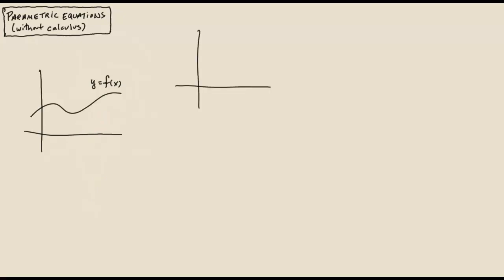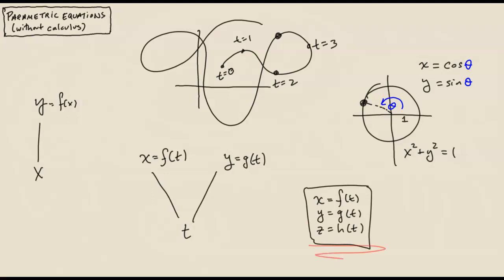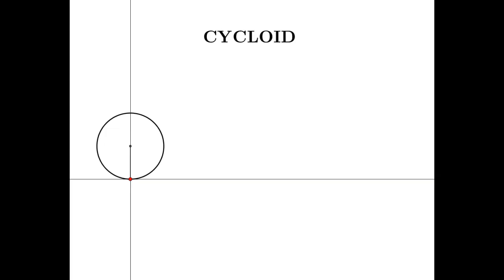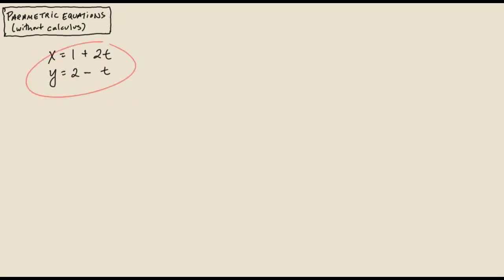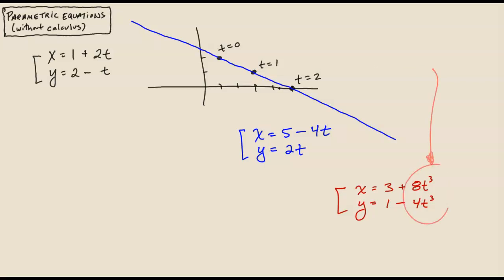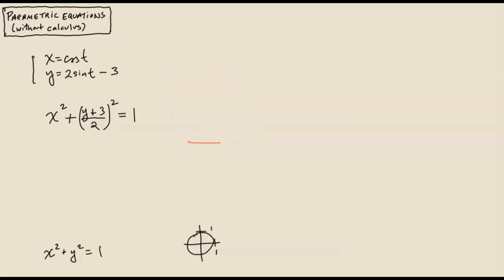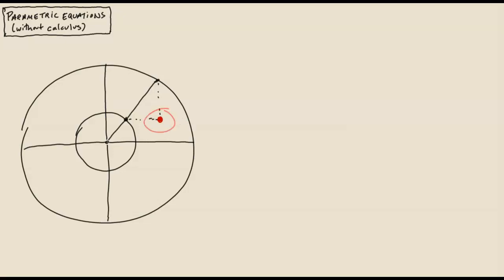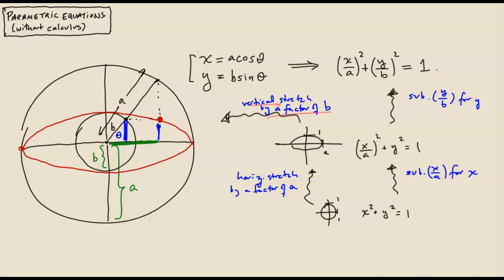10. Parametric Equations (Without Calculus)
Parametric Equations: What are they?

Learn to construct an ellipse with two concentric circles. Watch economists navigate 500-dimensional space. All this and more awaits you...

for more information on my various books

𝐿𝑜𝑏𝑎𝑐ℎ𝑒𝑣𝑠𝑘𝑖 𝐼𝑙𝑙𝑢𝑚𝑖𝑛𝑎𝑡𝑒𝑑.

0:00 Introductory Jibba Jabba
1:18 What are Parametric Equations?
2:45 The Unit Circle's Usual Parametrization
6:04 A Curve in 3-Dimensional Space
7:28 Economists in 500-Dimensional Space
9:35 The Cycloid - Supplementary Animations
13:05 Parametrizing a Line
15:14 Eliminating the Parameter (a clunky way)
16:55 Multiple Parametrizations for the Same Curve
19:18 Eliminating the Parameter (a smoother way... with a review of transformations)
25:06 A Neat Way to Construct an Ellipse